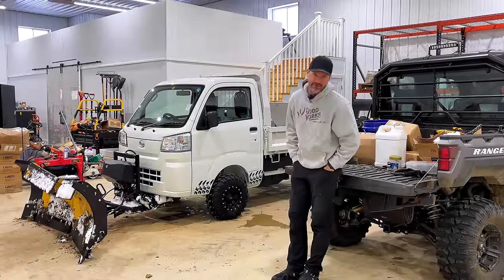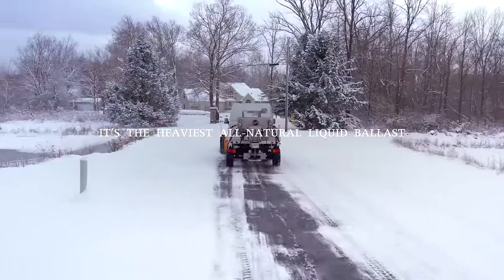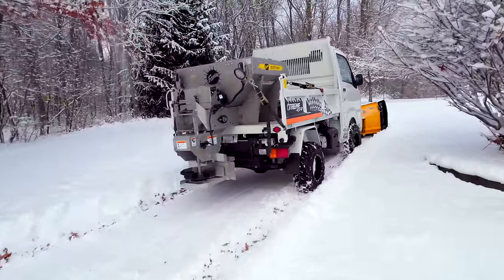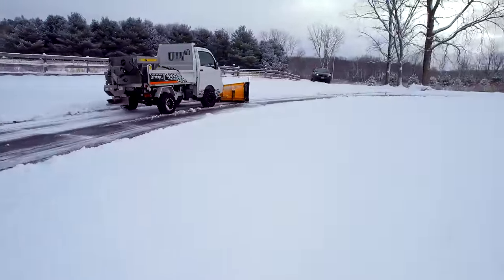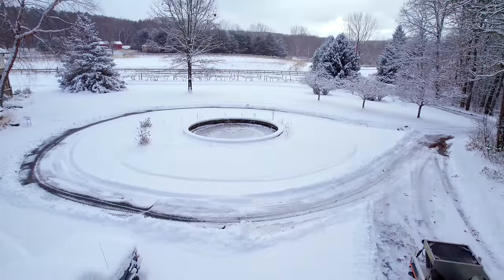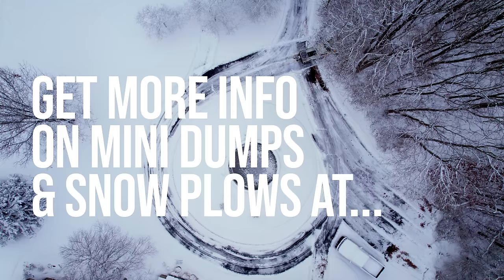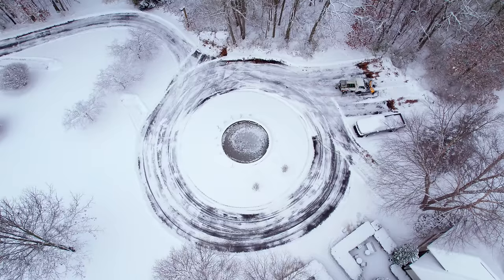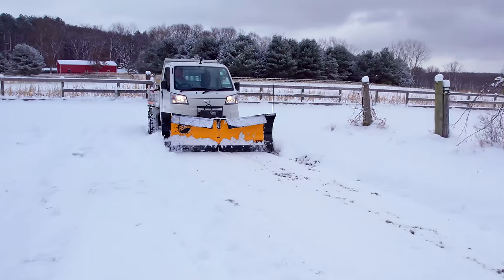FIND OUT IF THIS MICRO MACHINE CAN ACTUALLY HANDLE SNOW PLOWING!?❄️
Like more than a few of you, we couldn't wait for the first snowfall so we could try out some new equipment. In this case, it's our Japanese Mini Dump with the Fisher 6-Way Plow. We have the salter on back, but we haven't ordered our snow-melt pellets yet, so today is just a plow.